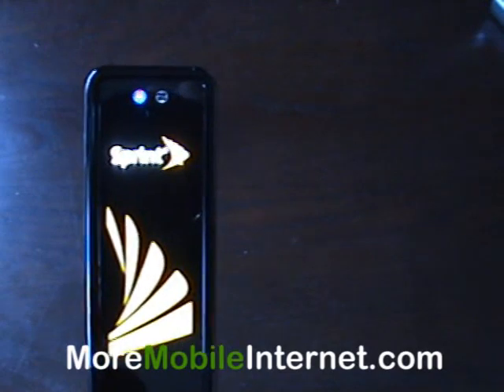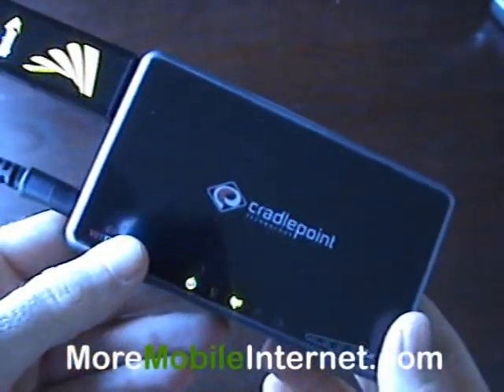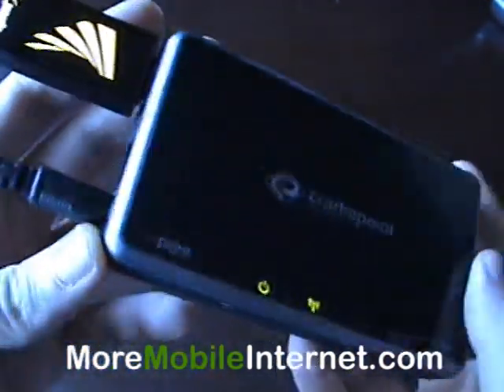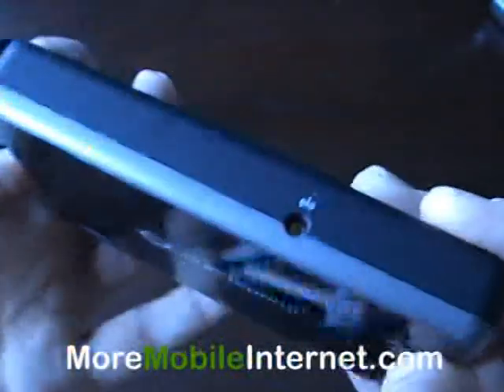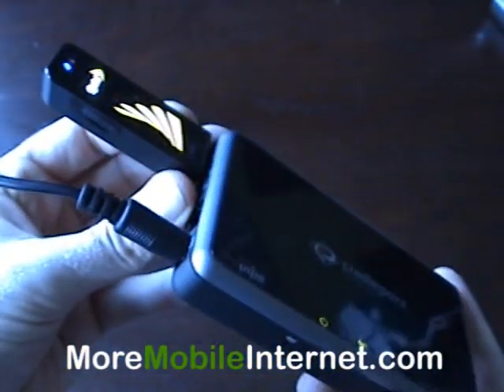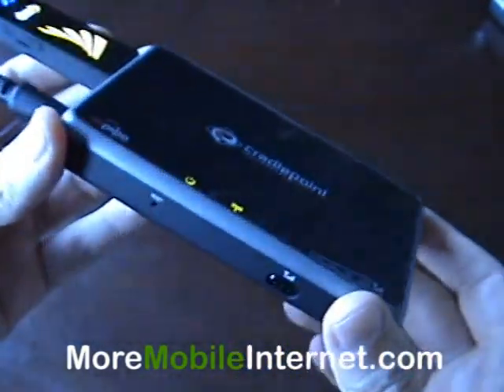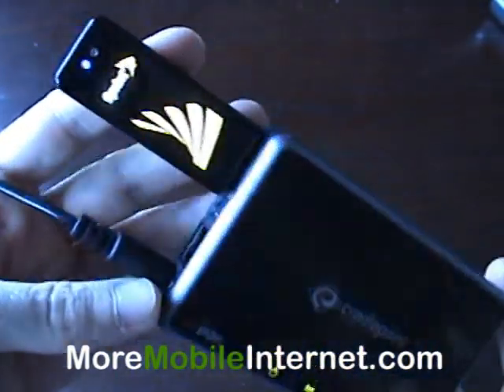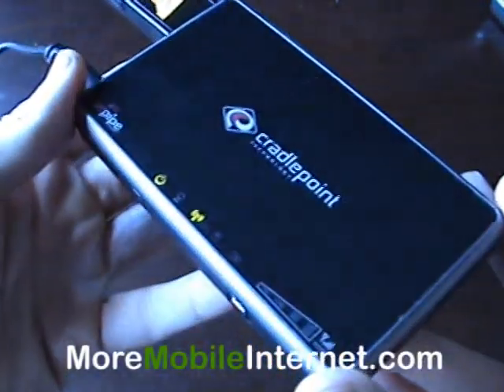Sprint 598U & Cradlepoint CTR500 Demo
The Sprint Sierra 598U and Cradlepoint CTR500 are shown working together.  to see the Special Pricing!